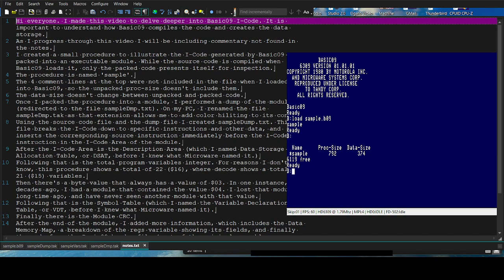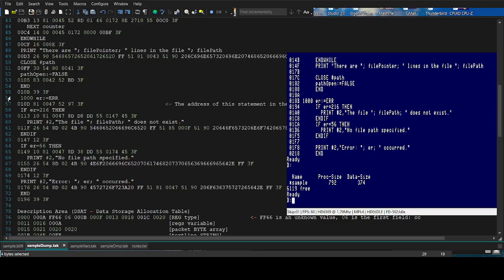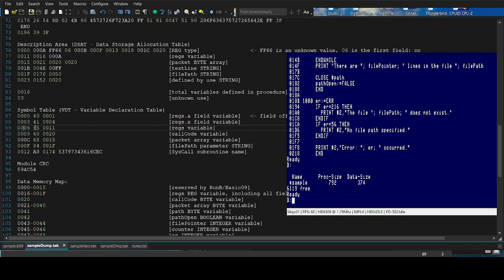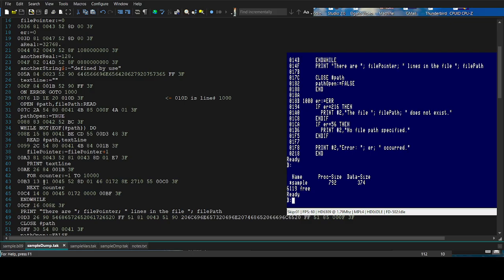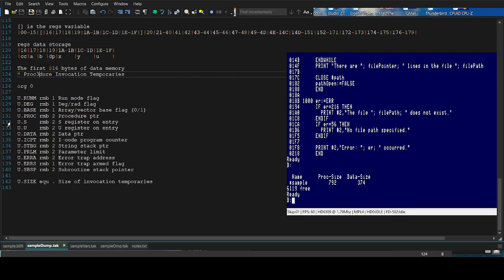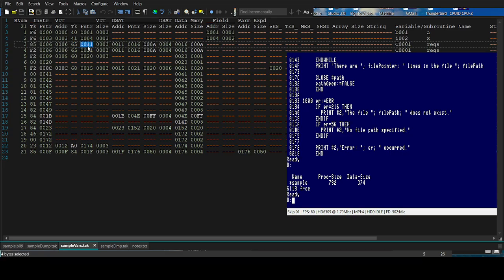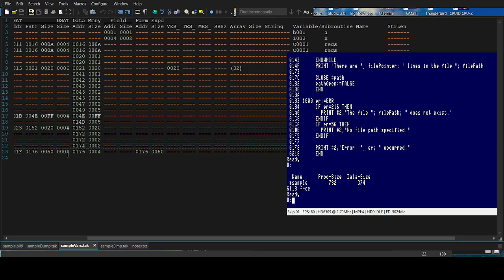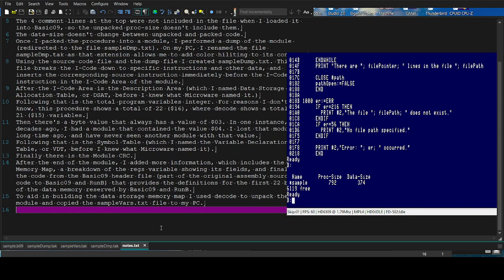Basic09 I Code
Delving into Basic09 I-Code
I stands for Intermediate. This is a tokenized form of code that is stored in Post-fix notation. It uses a runtime program named RunB to execute the code, but can also be executed in the Basic09 workspace.